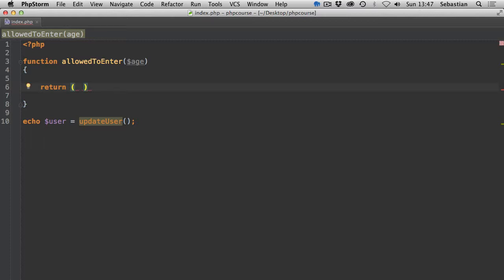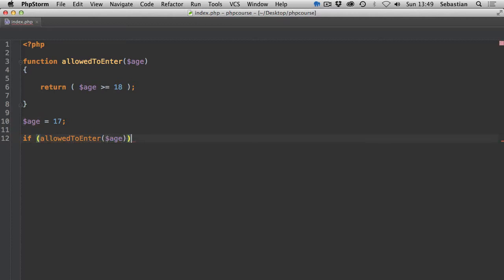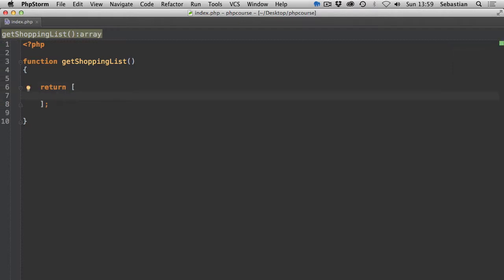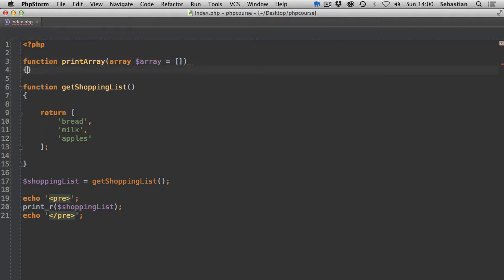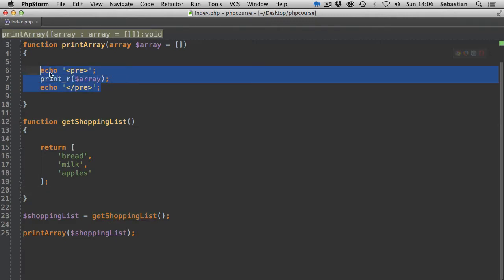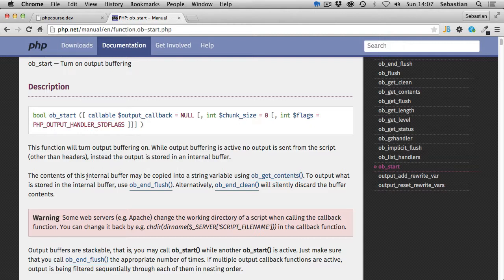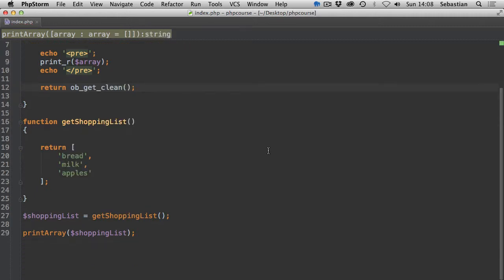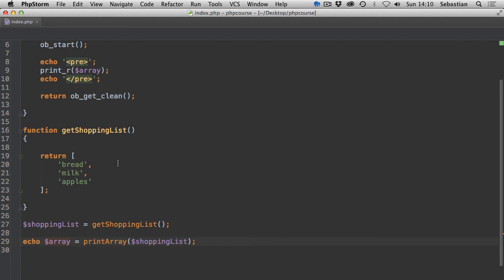08-10: Return statement (Part 2)